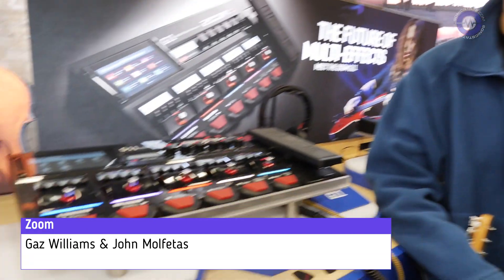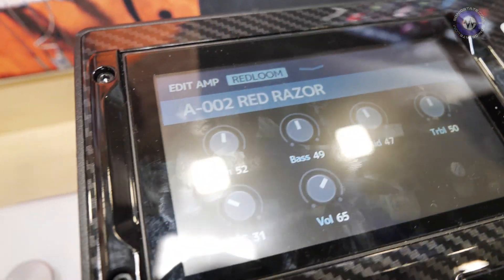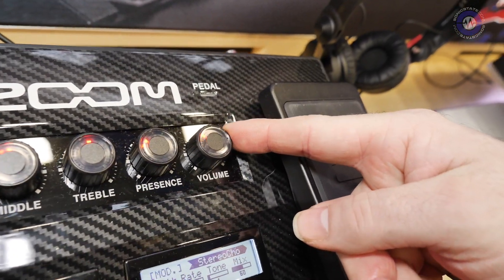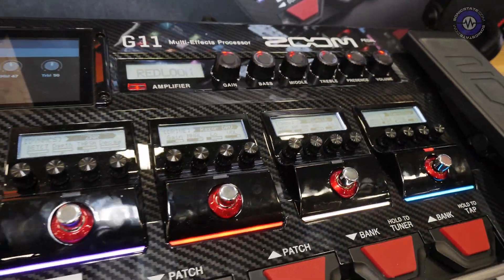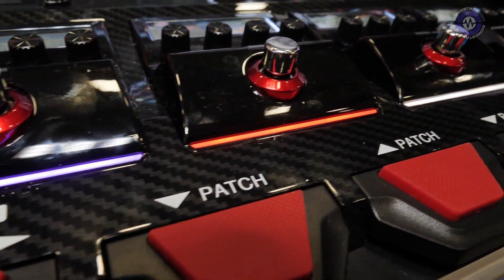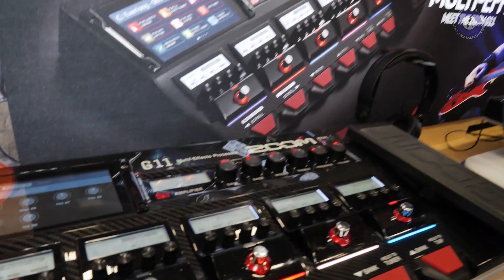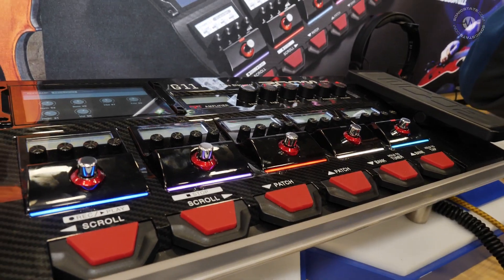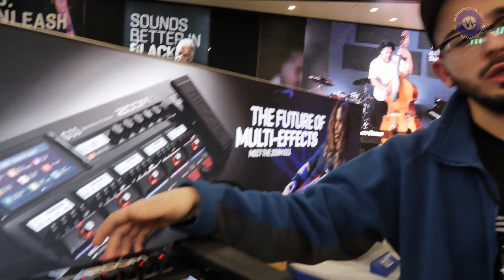NAMM 2020 : Zoom G11 Guitar Multi-Effects Processor